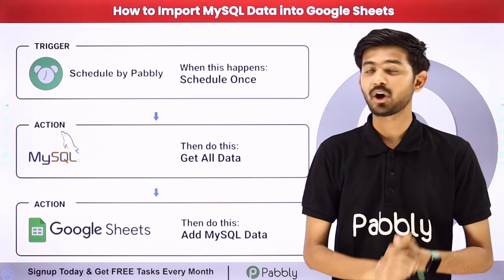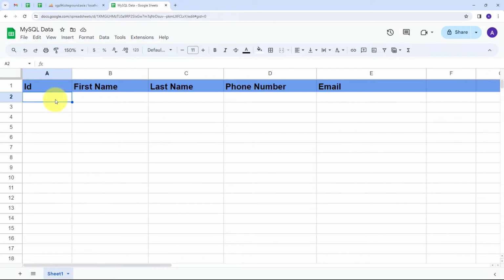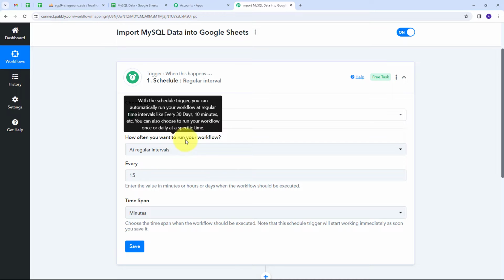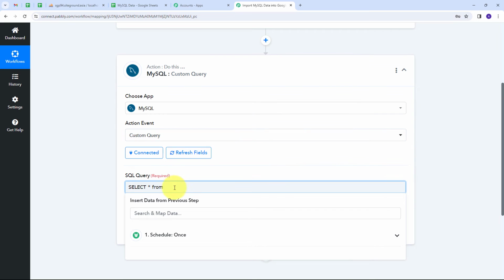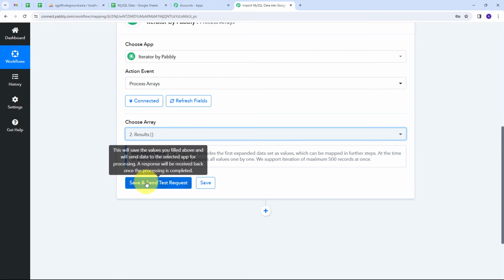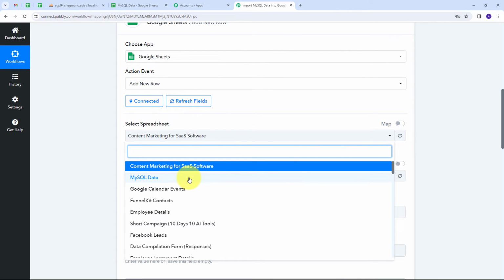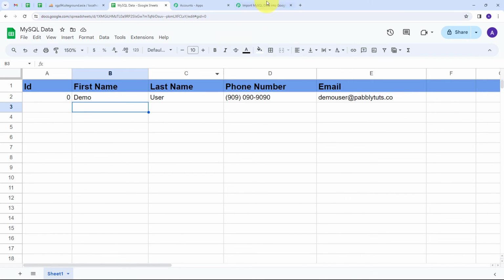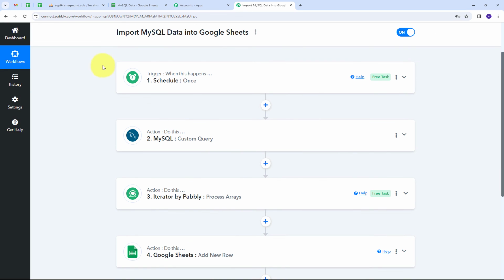How to Import MySQL Data into Google Sheets | MySQL to Google Sheets Integration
In this tutorial, we'll guide you through the process of importing MySQL data into Google Sheets, enabling you to seamlessly analyze and visualize your database information within the familiar interface of Google Sheets.

Discover: Learn how to set up an automated workflow using Google Apps Script to connect to your MySQL database and retrieve data for import into Google Sheets.

Learn: Explore the configuration steps within Google Apps Script to establish a connection with your MySQL database. Understand how to execute SQL queries to retrieve the desired data and format it for import into Google Sheets.

Explore: Customize the script to specify the MySQL database, tables, and columns from which you want to retrieve data. Additionally, explore options for scheduling the data import process to run automatically at specified intervals.

Experience: Experience the benefits of importing MySQL data into Google Sheets, including enhanced data analysis, visualization, and collaboration capabilities. With this integration, you'll have real-time access to your database information within Google Sheets, allowing for efficient decision-making and reporting.

1. Automation: Pabbly Connect offers automation capabilities that can help you automate mundane and repetitive tasks. This allows you to save time, money and resources.

2. Integration: Pabbly Connect provides a wide range of integrations so that you can connect different web services with each other. This helps you to create smarter workflow processes and make your business more efficient.

3. Security: Pabbly Connect takes security seriously and provides an industry-standard security system to protect your data and applications.

4. Scalability: Pabbly Connect is highly scalable and allows you to easily add new applications and services to your workflow.

 5. Cost-effective: Pabbly Connect is cost-effective and provides plans for different business sizes.